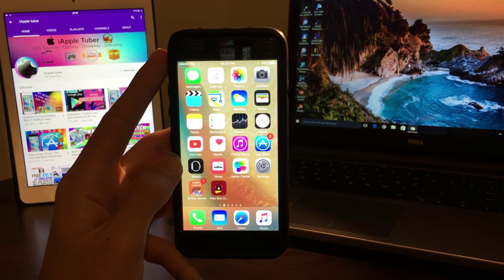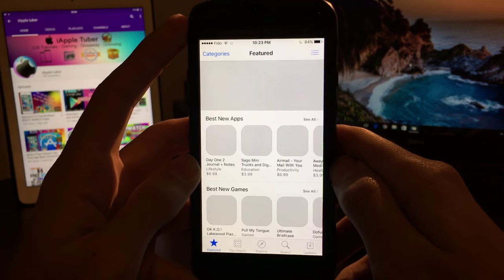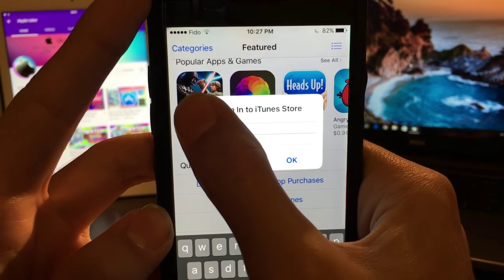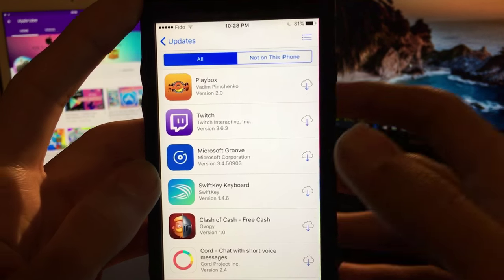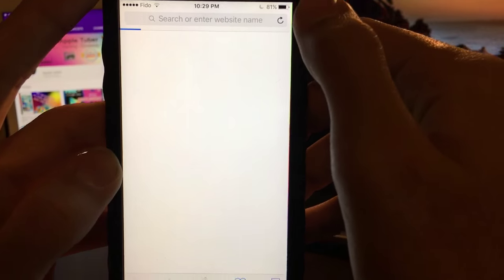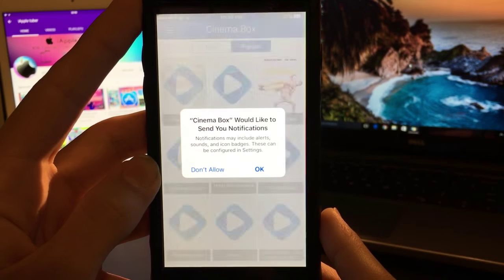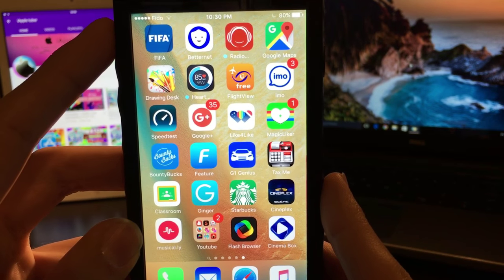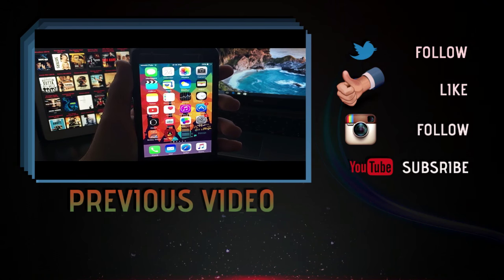Better than Moviebox? Watch Movies/TV Shows FREE iOS 9 - 9.2.1 / 9.3.5 No Jailbreak iPhone,iPad,iPod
Watch movies / Instal Cinema Box For FREE iOS 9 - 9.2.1 / 9.3.1/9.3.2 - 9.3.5 (NO Jailbreak) NO Crash iPhone, iPad, iPod touch

This app also works for Android just as a head up when you check in the website scroll down and the last link is for android users !

Watch Movies and Tv series no longer crashing or having difficulty downloading the app

More videos on my channel check them out!